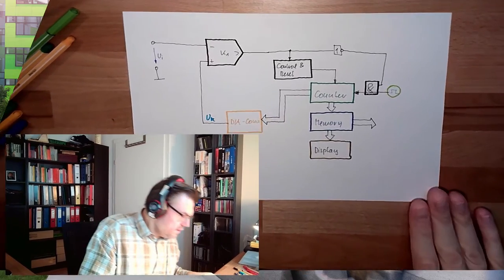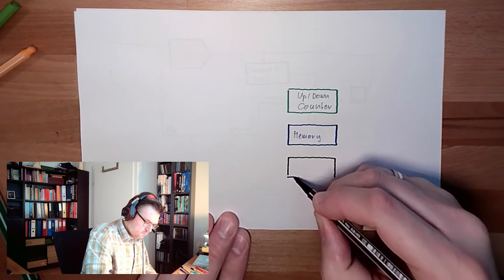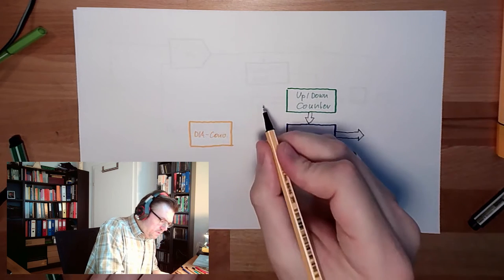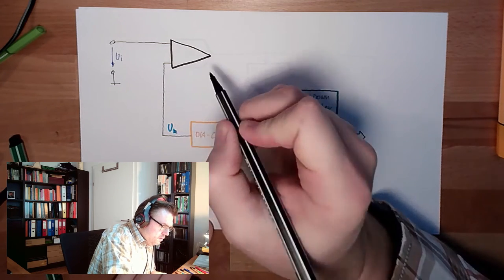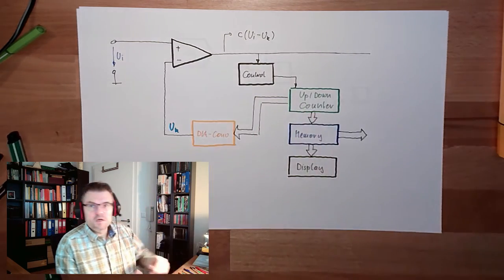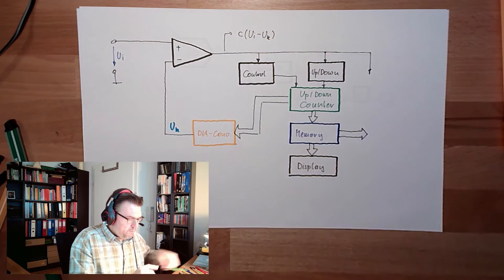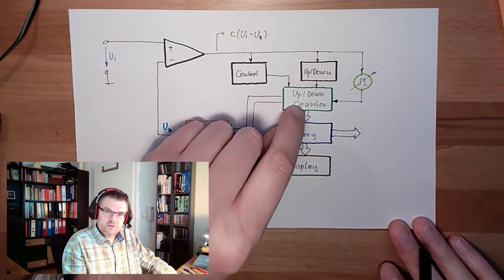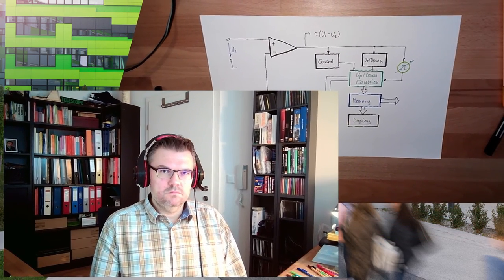Digital 28: ADC Contineous Approximation Methode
Here we hear something about the contineous approximation methode. The starting point is the last known vale. which might be good or not that good.